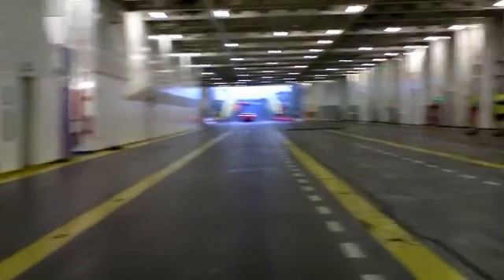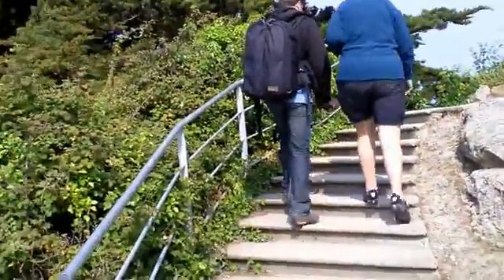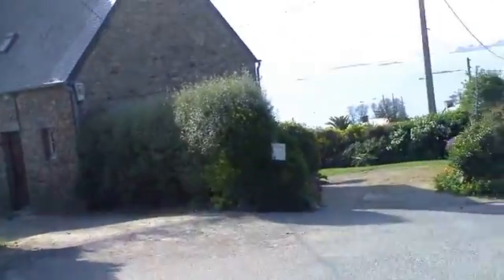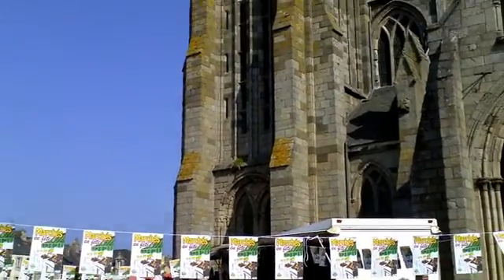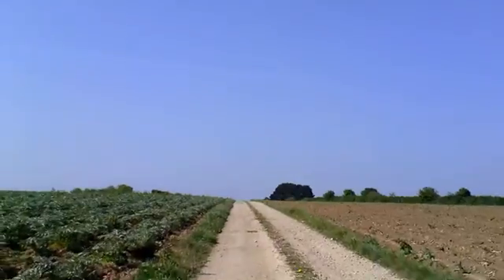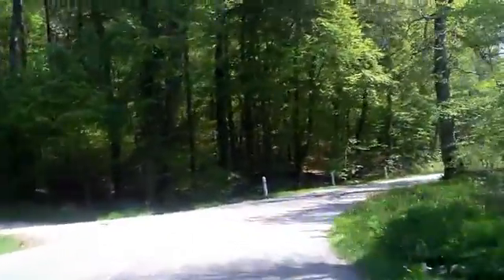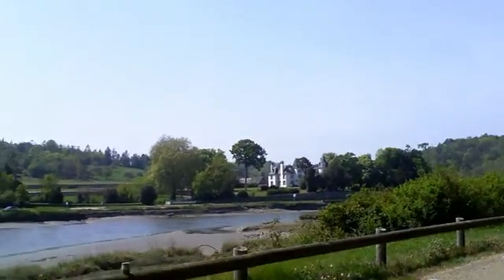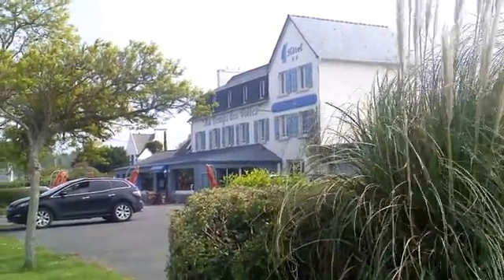Cycle West Days 4 and 5 Roscoff to Plougasnou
Cycle tour Weymouth Plymouth Roscoff St Malo on Bromptons